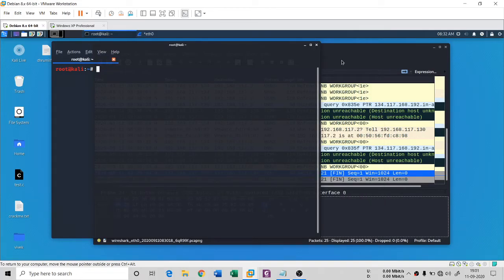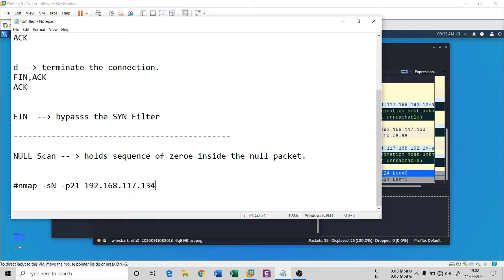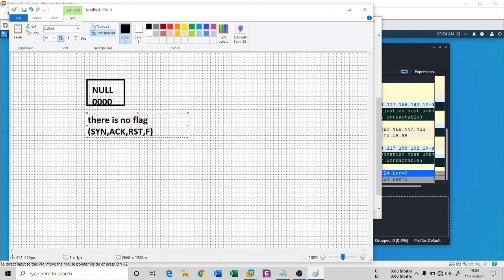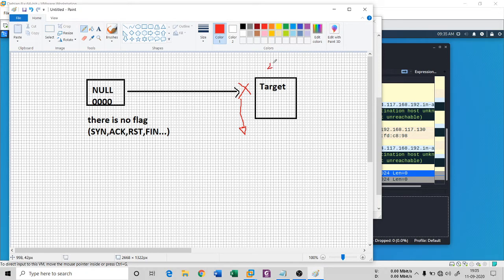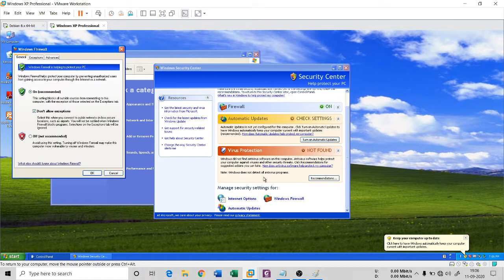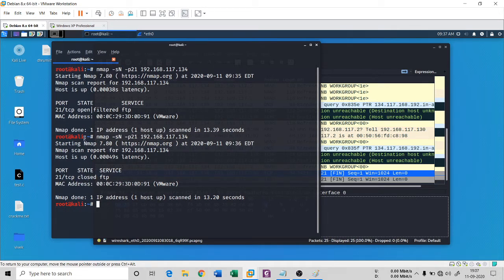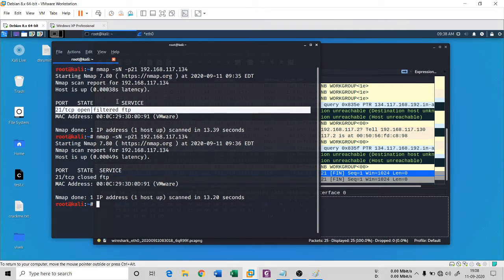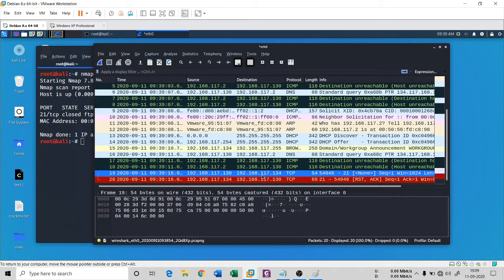Nmap NULL Scan | How to use Nmap | Nmap Tutorials | Port Scanning Tutorial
In this session we will understand Nmap NULL Scan. TCP scan uses 3 way handshake (SYN,SYN+ACK,ACK) to scan the network. In case of NULL scan, this scan doesn't send anything on the target, instead it uses port 0 and sequence of zeroes

We use the command for Nmap NULL scan:
nmap -sN -p21 target_ip address.

This simple scan will give you the result as the port 21 is open, filtered or closed for the service.